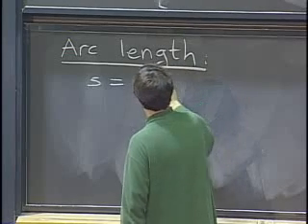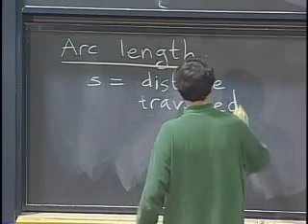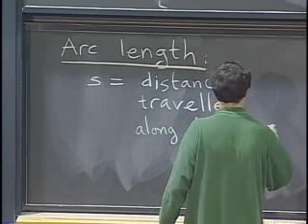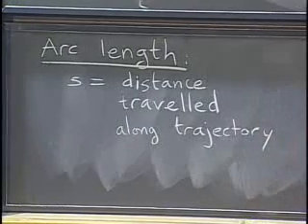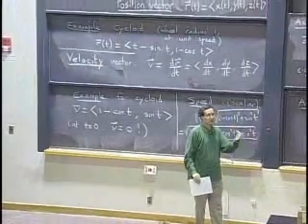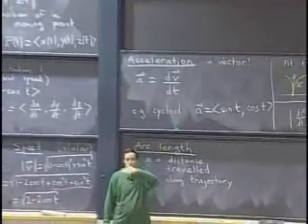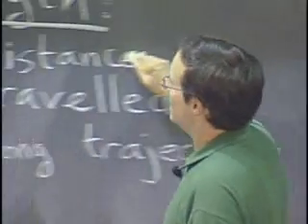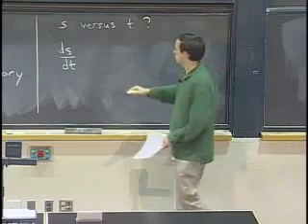Lec 6, Vector Algebra, Kepler's Second Law, Vectors, Part 5